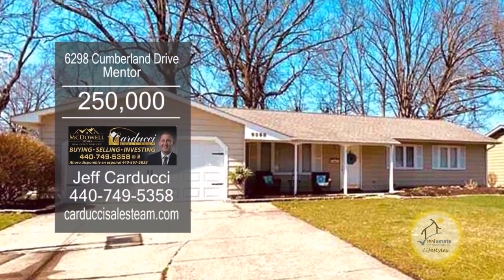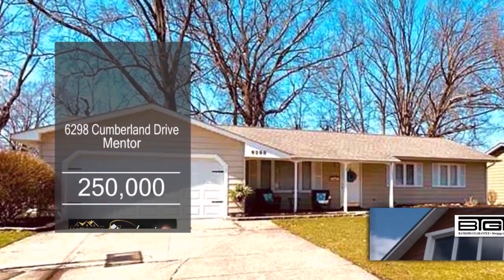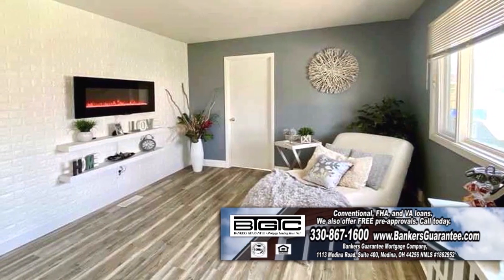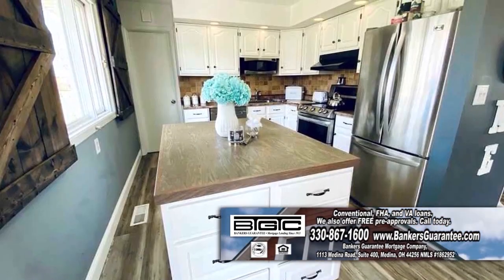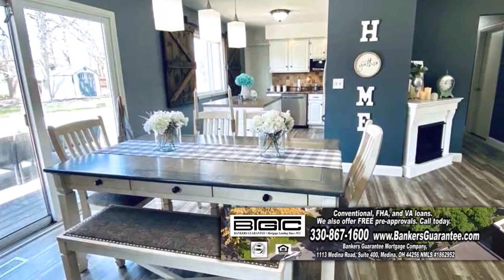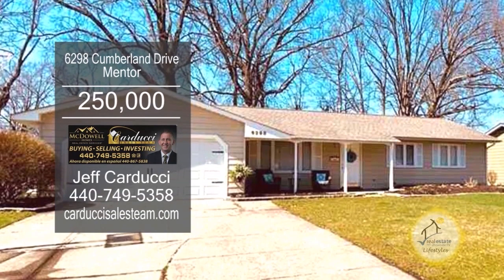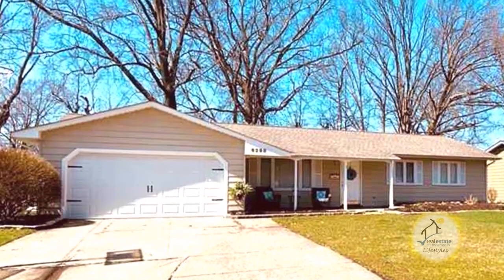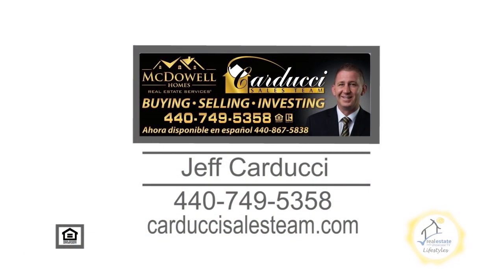6298 Cumberland Drive Jeff Carducci Real Estate Showcase TV Lifestyles